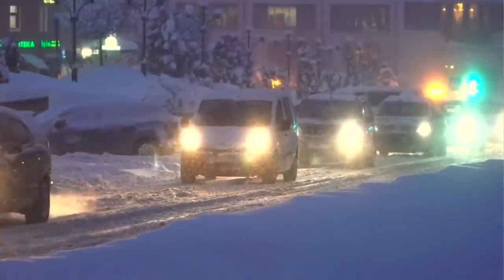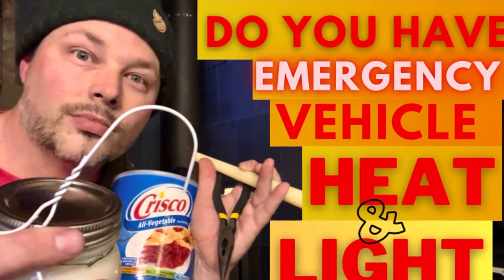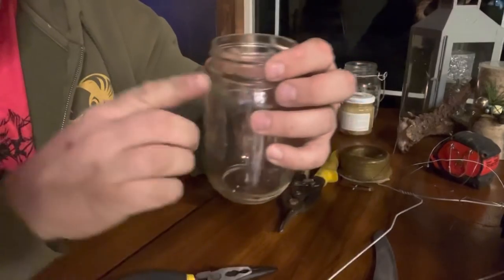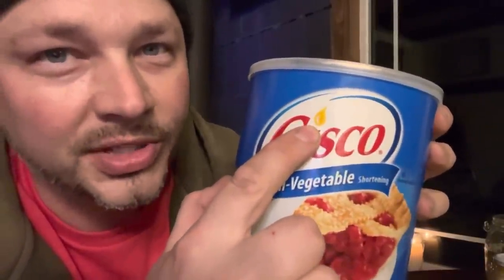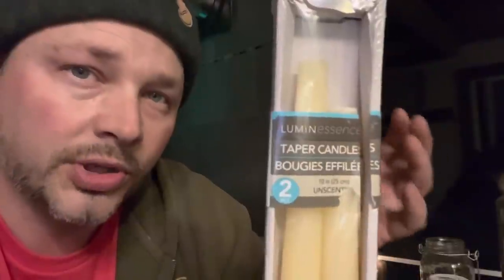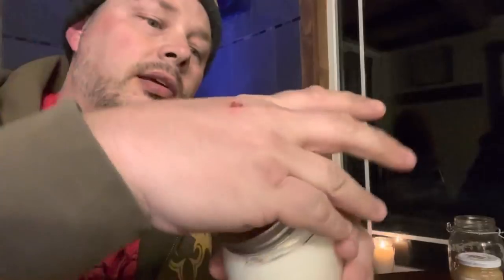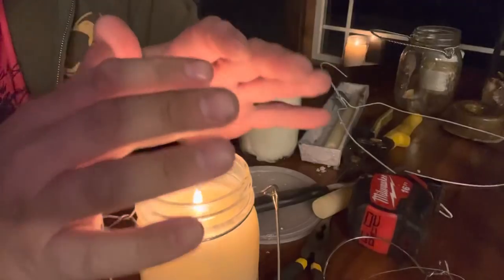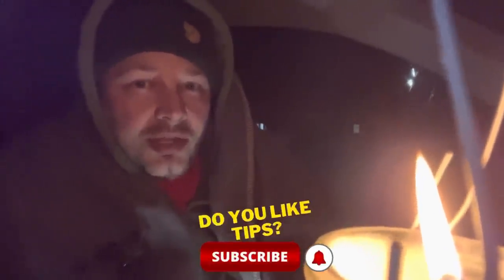Emergency Heat And Light FOR VEHICLES | How To Heat Your Car | Car Survival Kit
Emergency heat and light for vehicles, how to heat your car, car survival kit must have.
MUST HAVE FOR CAR! WINTER SAFETY

Crisco
jar top with chain
wire jar top

How to heat your car in a winter storm, be ready for a roadside emergency with a great car survival kit with this emergency heat and light for vehicles, very important to know how to heat your car and have emergency light with these crisco candles.

Do you have something that will give you heat or light in a emergency in your car, truck, or semi for an emergency in freezing temps.  Have you ever thought about getting stuck on the road in freezing temperatures, do you have the emergency items to keep in your car?

You may think it will not happen to you, but you never know, when someone will cause a multi car pileup on a freeway in the winter, in a blizzard and you sit there for hours and run out of gas and need to stay warm.  This emergency heat and light for your car, a crisco candle made for your car.  that is right, it is a crisco candle for your car!  you know that 72 day crisco candle we made, well with a couple modifications it is ready to keep you warm in your car when you have a winter emergency in your vehicle.

What should I keep in my car? emergency heat and light, some type of vehicle survival heat.  for if you get stranded in a winter storm in your car make this survival item.  this Emergency heat and light for vehicles could save your life.  Maybe you hit black ice while you are driving you are in a snowstorm, you crash in a ditch and are stuck, your car will not start to keep you warm.  you need something to keep you warm and safe, this emergency car candle will also provide emergency light too, so in that blizzard and you are trying to keep from freezing to death and have to spend the night in your care in freezing temperatures you will also be able to see.

The Best emergency car kit is not complete without this emergency heat and light source.  Do you have a car survival kit, a vehicle kit?

Maybe you drive a semi-truck and you get stuck in a trucker convoy and you need to stay warm, this emergency heat and light for vehicles could be very helpful for someone in that type of winter emergency.

Best way, how to heat your car, and best emergency heat and light for your car, for when

Emergencyheatandlightforvehicles